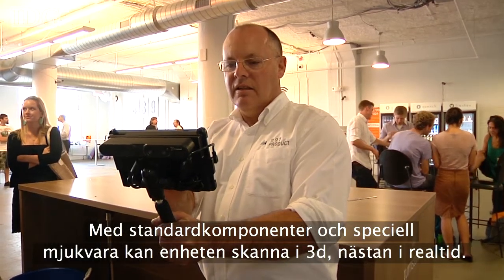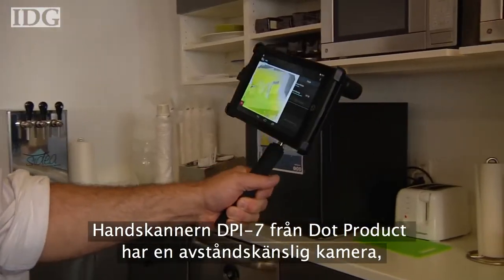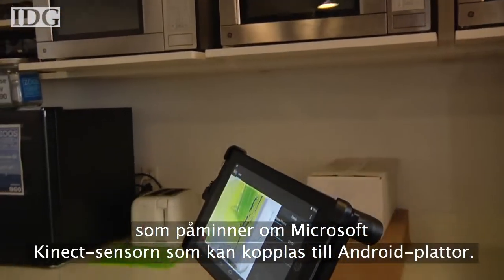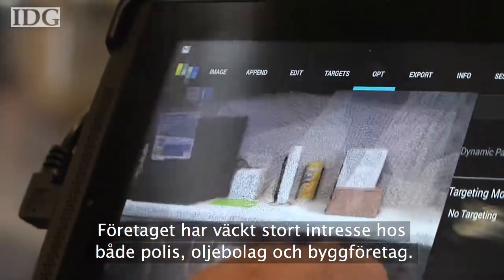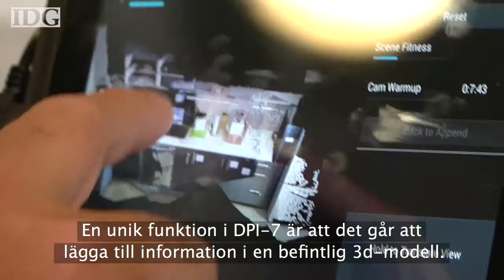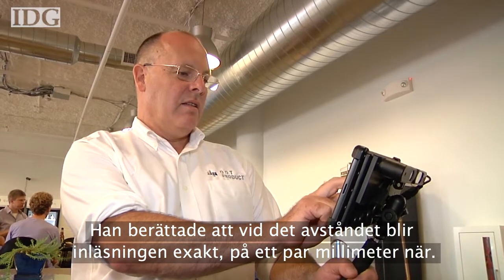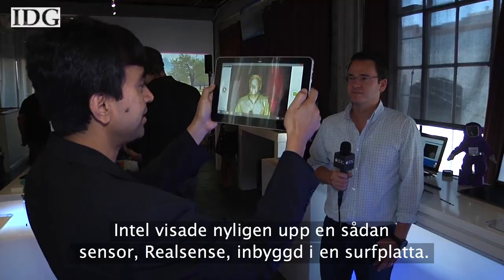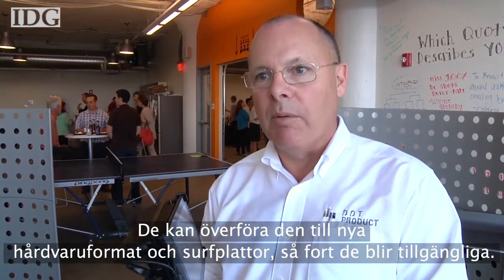Skanna in omgivningen i 3d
En handhållen 3d-skanner som till exempel kan användas för realistiska brottsplatsrekonstruktioner.

(Den här filmen publicerades ursprungligen i augusti 2014.)